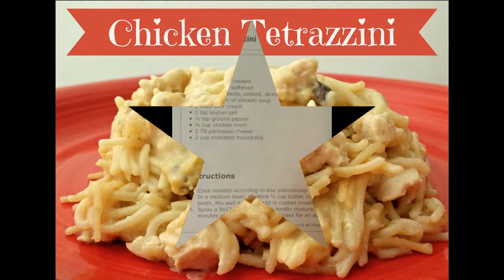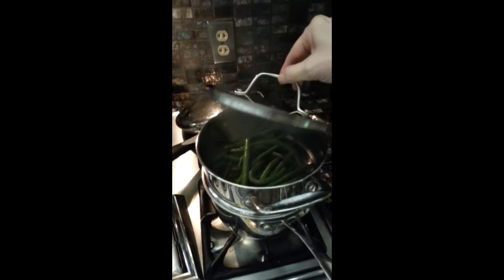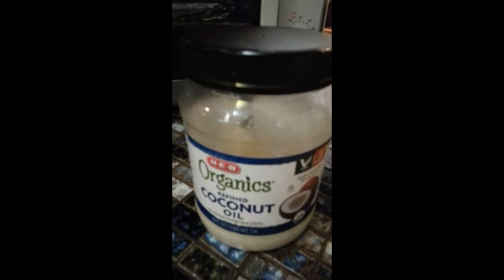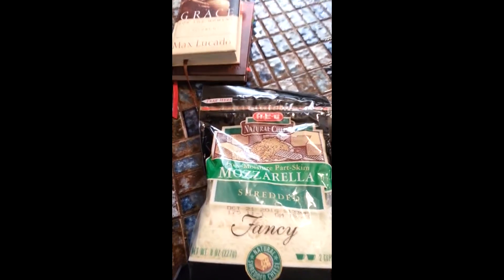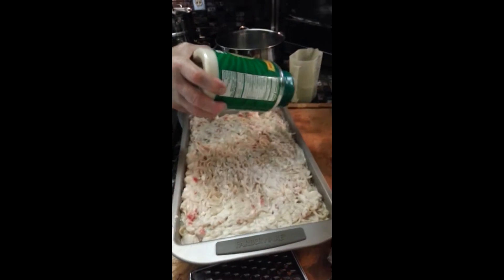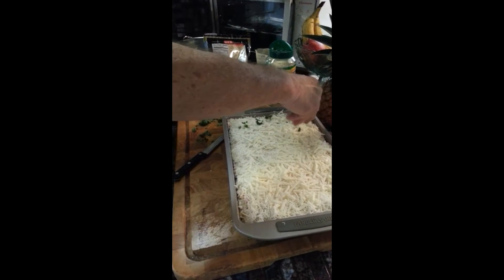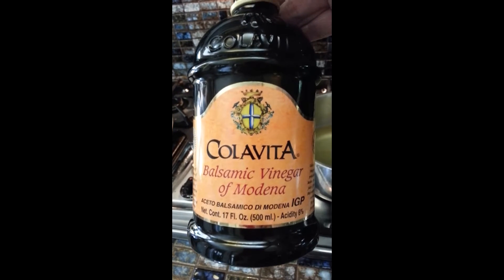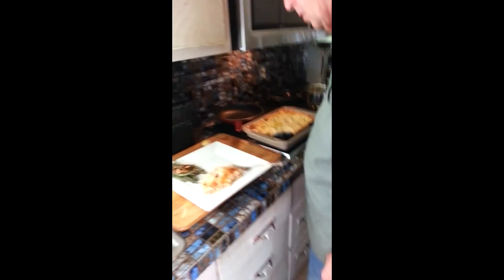Recipes for Chicken || How to Make Chicken Tetrazzini 😜 👨🏼‍🍳 🐔 🍽 👩🏼‍🍳 🐓 🍄 🧀 🏆🔪 ❤️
Today we decided to have some Chicken Tetrazzini. This is one our favorite chicken recipes.  It's a fairly simple and easy chicken recipe to make. So let's get cooking.

I make videos about whatever is going on in my life. Cleaning, organizing, diet, exercise, travel, & nature. Except family: I keep those videos private.

I don't run contests or ask for money. If you see someone trying to promote that kind of stuff on the comments or anywhere, it's a scam. Please report them right away!